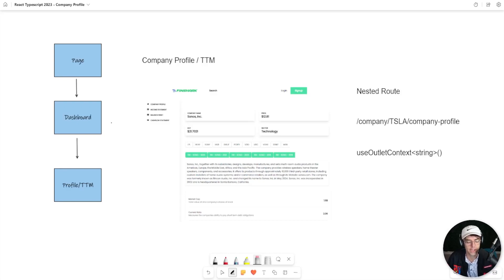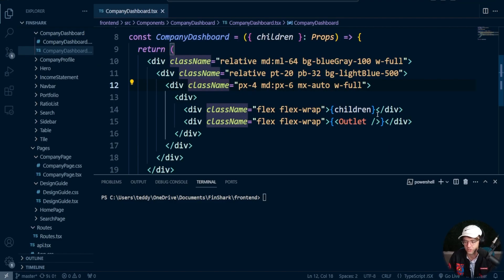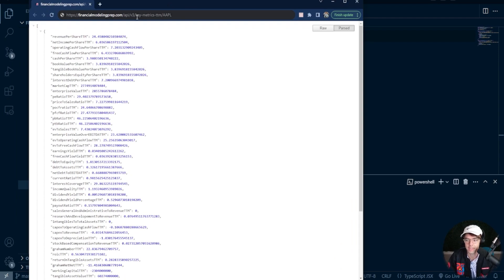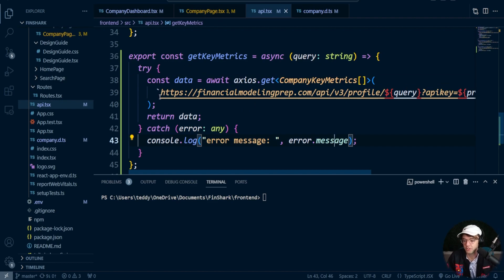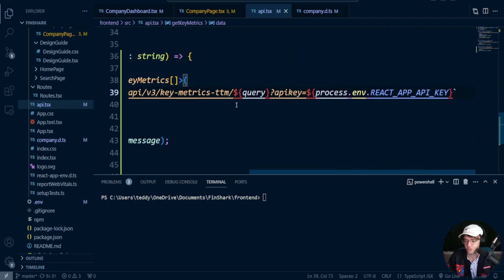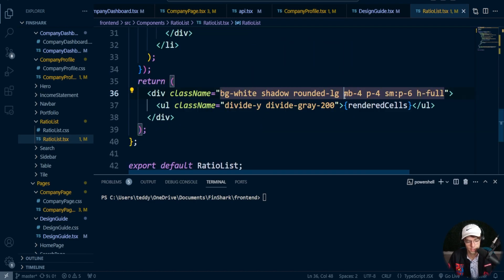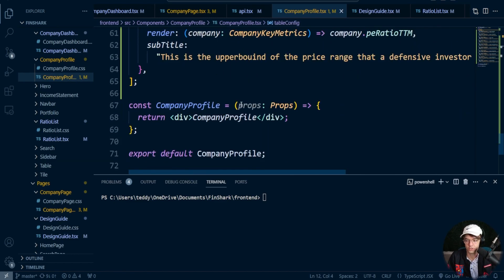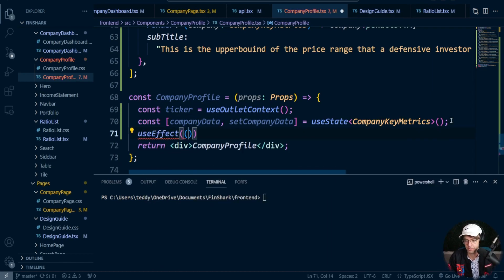React TypeScript 2023 - 21. Company Profile/TTM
React TypeScript 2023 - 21. Company Profile